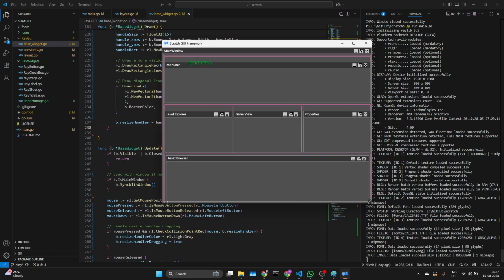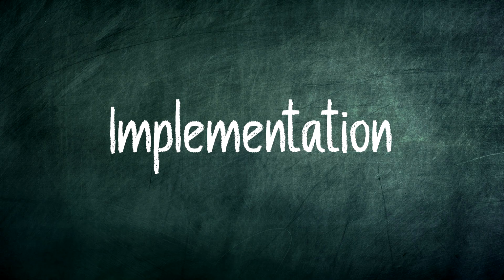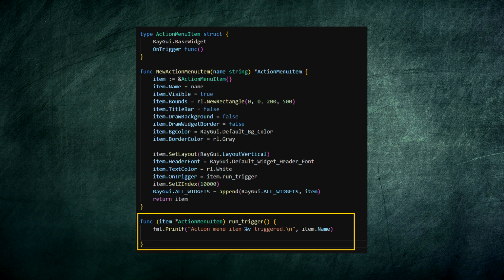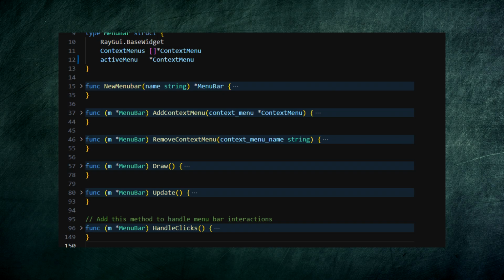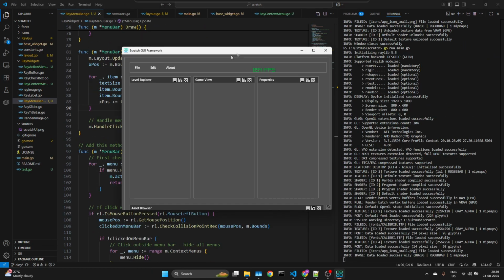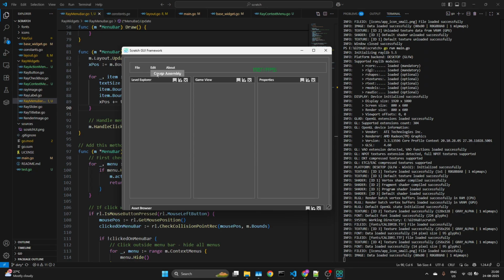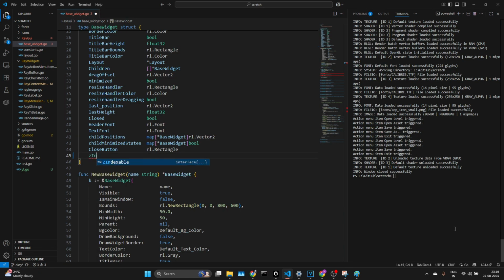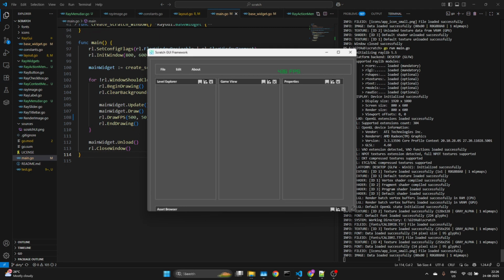Adding Custom MenuBar to my Game Engine using RayLib | Game Engine Development in GOlang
In this video, I’ll walk you through how I built a **Menubar from scratch in Go** for my custom game engine using Raylib.
We’ll go in depth of my implementation and issues I have faced during the implementation.

You’ll learn:
• How to add menubar to your Raylib applications in GO.
• Why Depth sorting matters when drawing GUI elements.
• RayLib library limitations.
• Final thoughts and future plans for the engine

This video is perfect if you’re interested in:
• **Game engine development in Go**
• **Graphics programming & rendering**
• **Designing custom UI frameworks**
• **Learning software architecture for games and tools**

📌 Chapters:
0:00 About Myself
0:38 Why I choose to add MenuBar
0:55 The implementation
1:40 The Overdraw Problem
2:13 The Fix
2:45 The Conclusion

👤 About Me:
I’m Nilesh, a Software Architect with 15+ years in the VFX and Gaming industry. On this channel, I share my journey of building a **3D application and custom game engine in Go**.

About the Author:

Hi, I’m Nilesh — a Software Architect with 15+ years of experience in the VFX and Gaming industry.
I started as a CG Generalist back in 2008 and transitioned into programming, building pipelines, applications, and toolsets for movie and game productions.

Creating a 3D application and a custom Game Engine has always been my dream. On this channel, I share my journey of building a GUI framework and game engine from scratch in Go, while exploring graphics programming, rendering, and software design.

If you’re interested in:
• Graphics programming & UI frameworks
• Building tools for games, VFX, and 3D applications